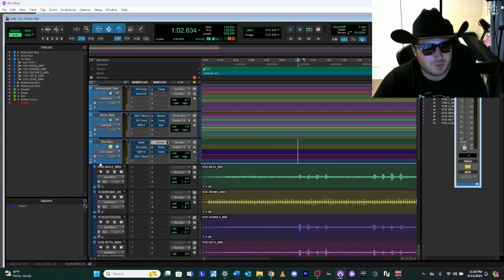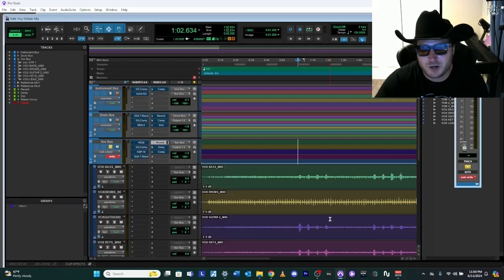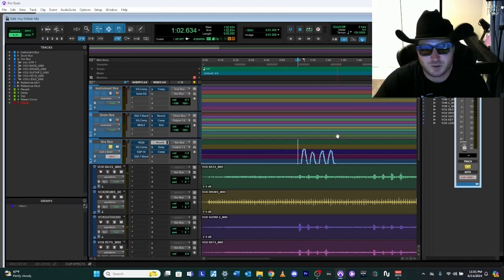Automation In Pro Tools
Want to take your mixes to the next level? It’s easier than you think! In this video, we’ll show you how to use automation on FX in Pro Tools to add movement, depth, and energy to your tracks. Whether it's creating dynamic transitions or enhancing certain elements of your mix, automation is a powerful tool that can make a huge difference. Learn how to implement automation seamlessly and start improving your mixes today!